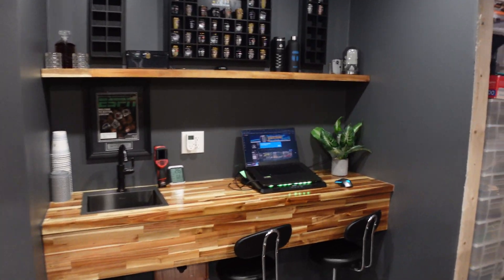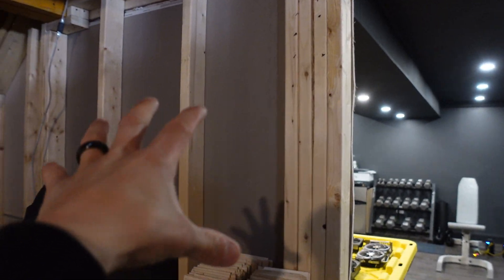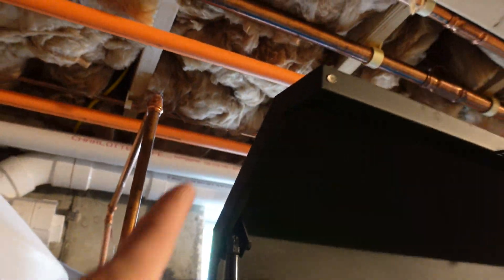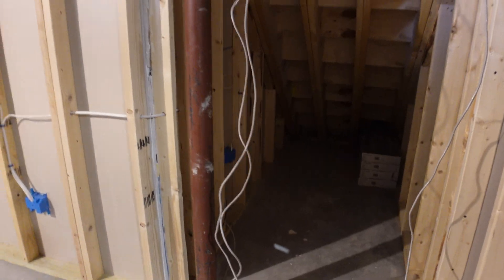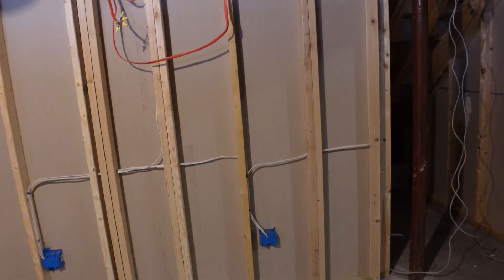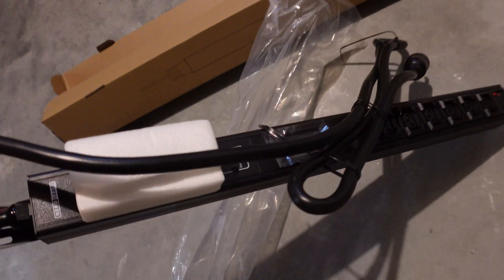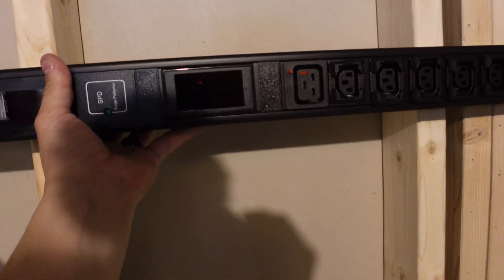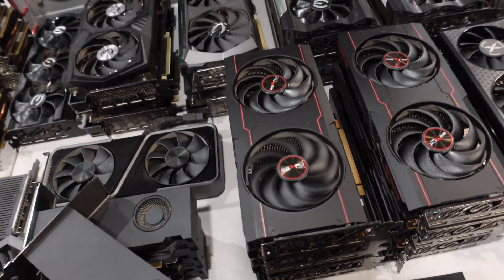Preping for the DIY Solar Move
Today we clean this MESS in the basement/mechanical room. I need to Prep for the DIY Solar Move out of my Crypto Mining Solar Trailer into the basement. This is going to make my life so much easier in the winter and in general being able to utilize this free power for my basic needs. Such as my main streaming PC and for any/all crypto miners I may need in the house for heat (in the winter time) or for testing review units in general. I cannot wait to have this 100% installed!

0:00 Preping for the DIY Solar Move🌞
1:48 Crypto Miner Bros Ad 💰
2:24 ITS CLEAN! 🧹
3:20 My DIY Work Bench and Solar Setup idea 😅
6:34 Nerdgearz Metered PDU is SICK! 💪
9:14 I would LOVE to know you thoughts on this. Comment Below! 💬